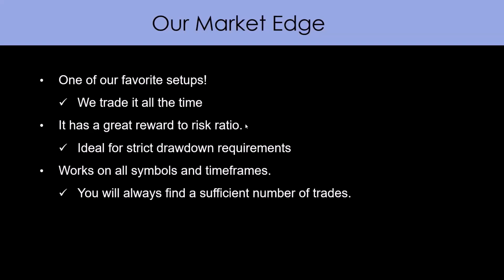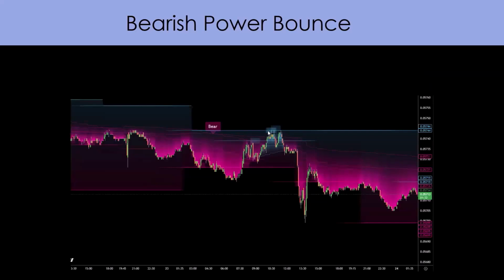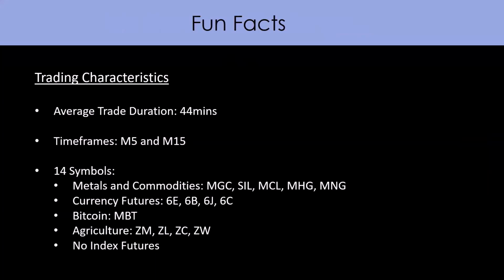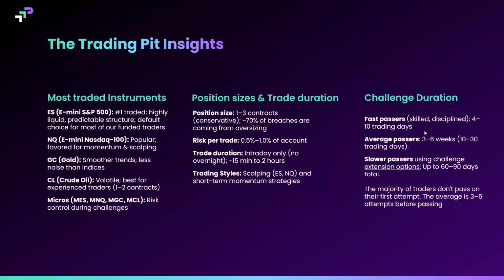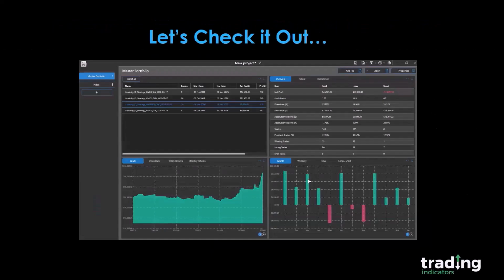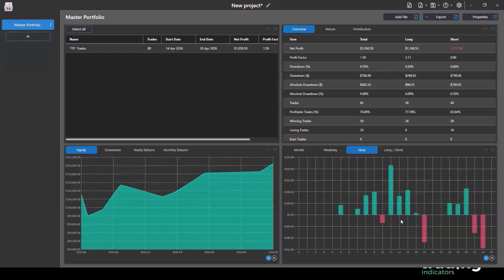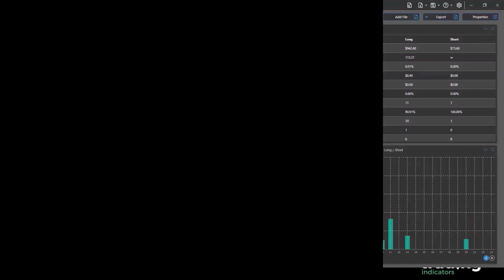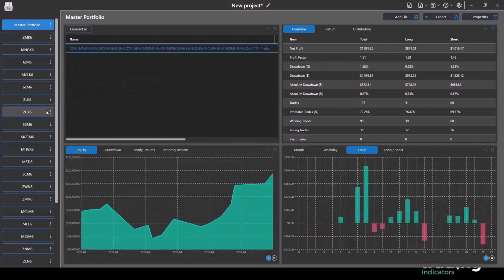Prop Trading (From Market Edge To Prop Success )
Learn how to build a repeatable trading edge and manage risk effectively to improve consistency and succeed in prop trading challenges.